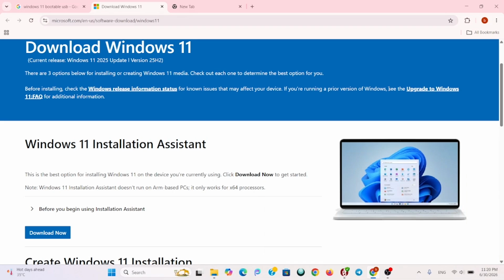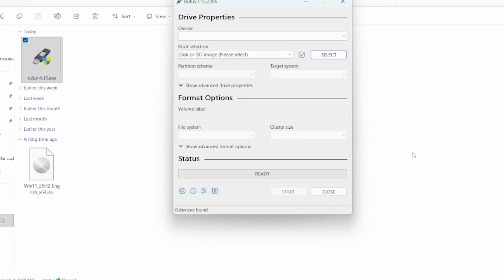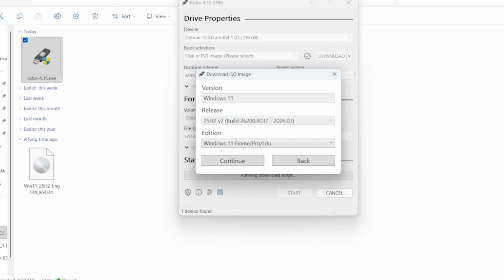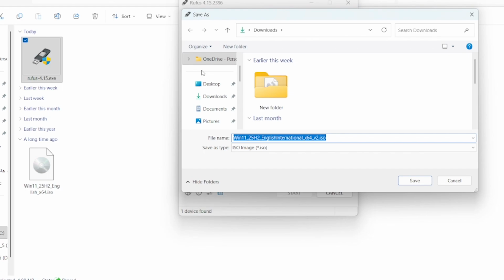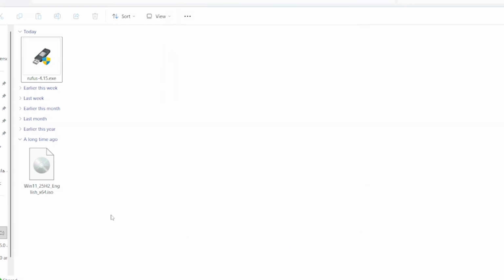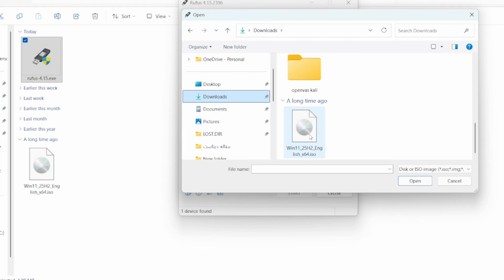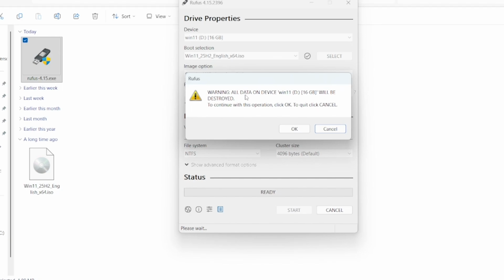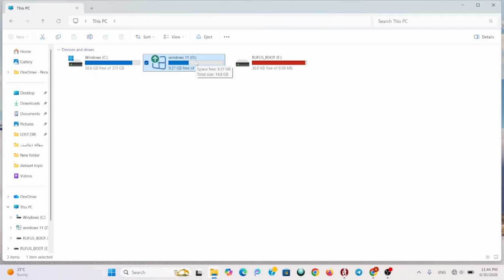How to Create Windows 11 Bootable USB Flash Drive Windows 11 USB Installer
Learn how to create a Windows 11 bootable USB flash drive with this easy-to-follow tutorial. Whether you need to install Windows 11 on a new PC or repair your existing installation, this step-by-step guide will walk you through the entire process.